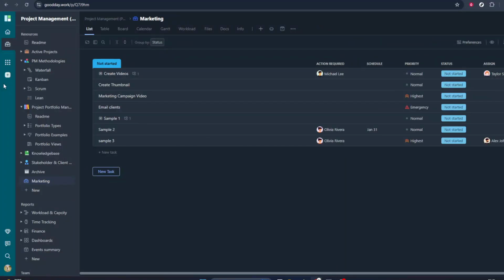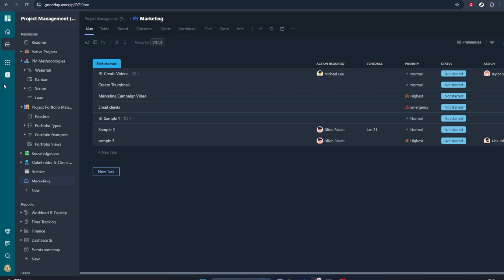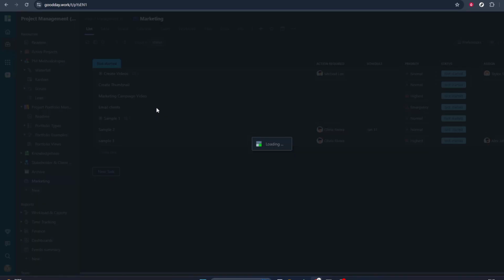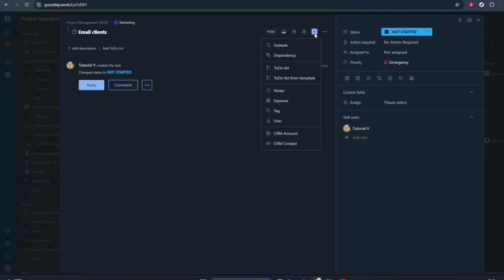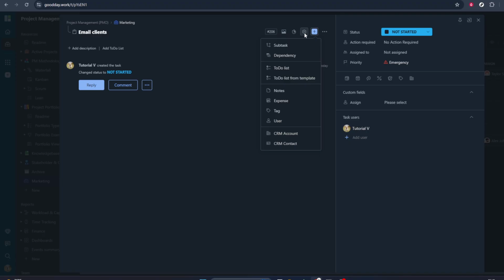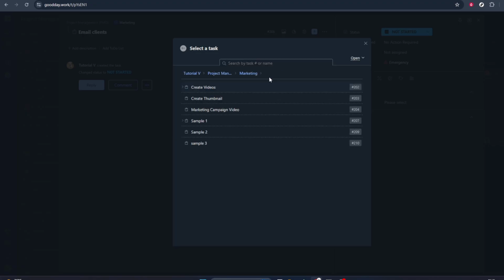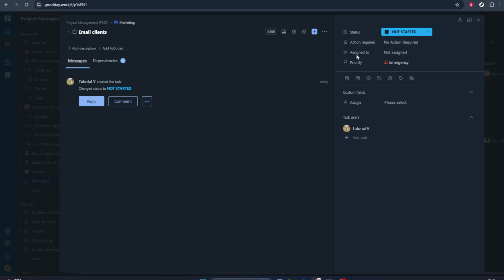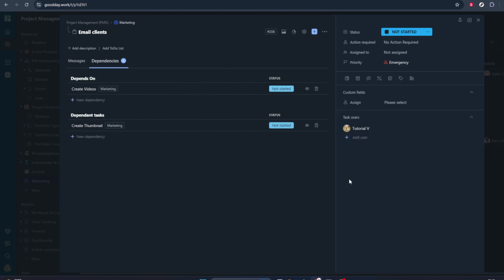How to Use Task Dependencies in Goodday | Quick 2026 Guide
In this video, you’ll learn how to use task dependencies in Goodday to link tasks, manage workflows, and ensure your projects run smoothly. Follow along step by step as I show you how to create dependencies, set predecessor and successor tasks, and track progress efficiently in Goodday.